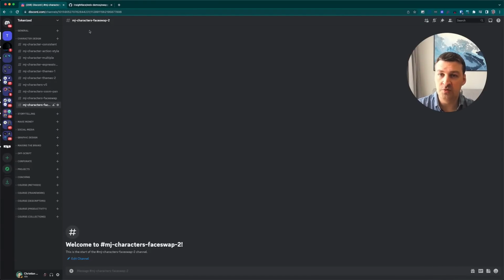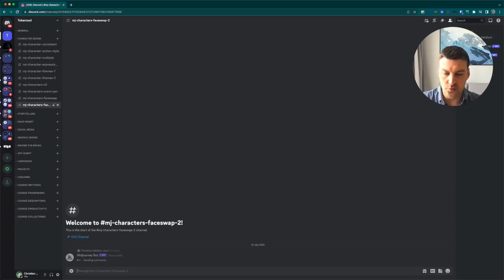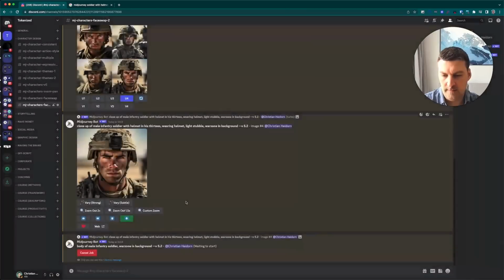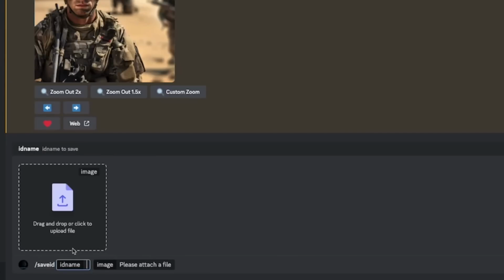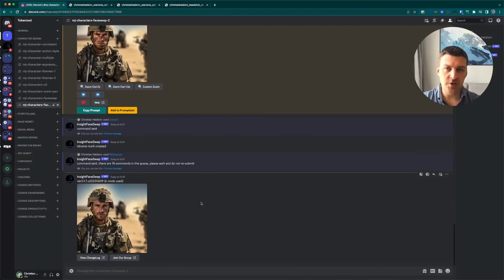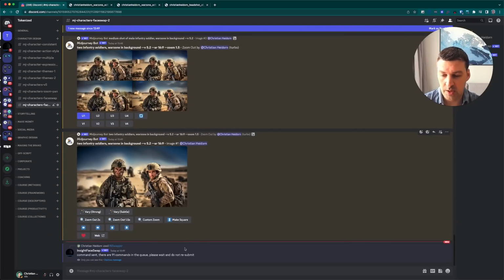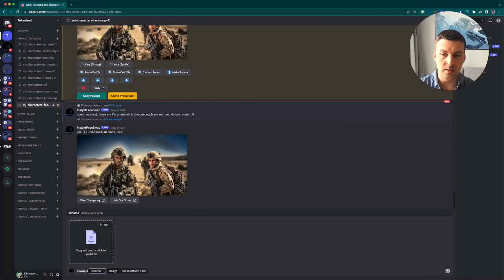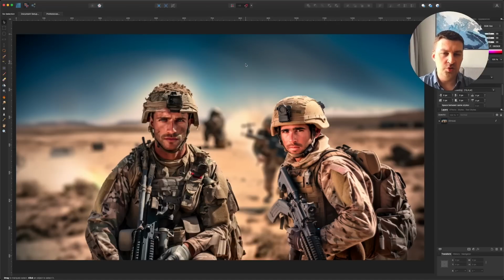PERFECT Consistency for Your Midjourney Character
🔗 FREE Supporting Material Folder: 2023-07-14 – Crazy Simple Character Consistency

I know this topic may not be new for many of my viewers but considering some of the questions and comments that I keep getting, I think I need to address this anyway.

A recurring criticism of many of my videos related to character design is that the characters usually aren't 100% consistent.

And yes, if you take a very close look at the faces, their features are not always perfect.

This is especially true for my video in which I demonstrated how you can use ChatGPT and Midjourney to create a simple comic book.

While I do think that many tend to exaggerate the need for absolute consistency, I understand that it seems to be a major source of frustration for them.

But here's what I don't understand: There are very simple methods out there that solve this problem and they are not secret.

So in today's video, I'm going to make sure that every single last one of you finally understands how easy it is to give your characters a consistent face.

Cause let's face it. That's what everyone keeps complaining about.

Hopefully, after today's video, we can finally put this silly complaint to rest and start focusing on all the great things that generative AI art has made possible.

Remember, just a year ago, none of you were able to create anything remotely like this.

Focus on the positive!

⏰ Timestamps ⏰
00:00 Perfect Character Consistency
02:11 How to Get Insight FaceSwap
03:29 Preparing the Assets
06:39 Swapping the Face
08:38 Swapping Multiple Faces
10:36 Swapping 1 of 2 Faces
13:29 Limitations of FaceSwap